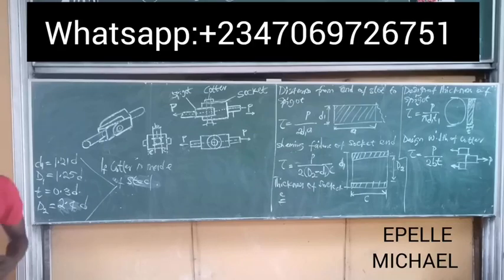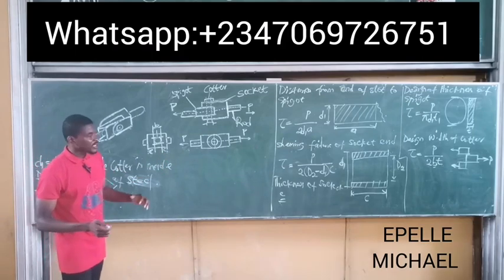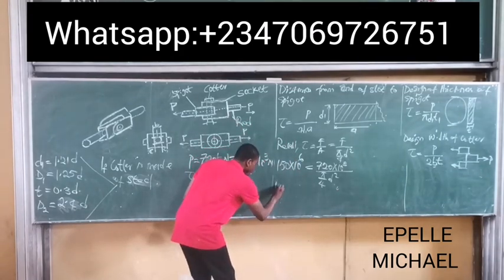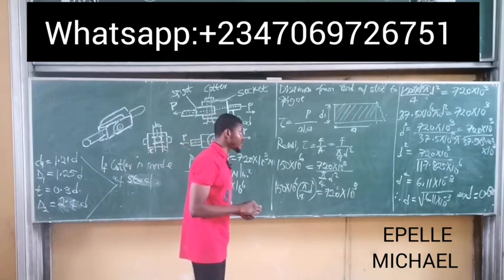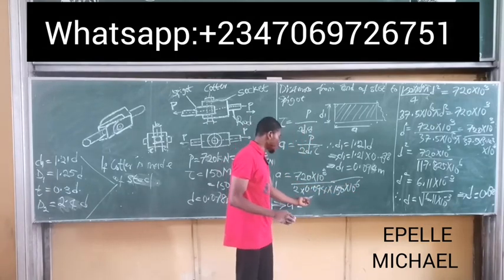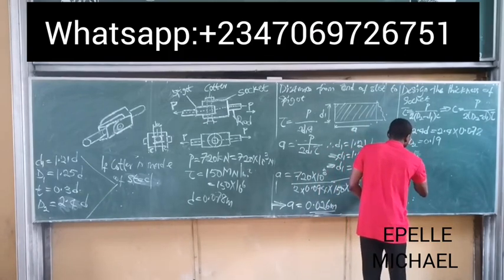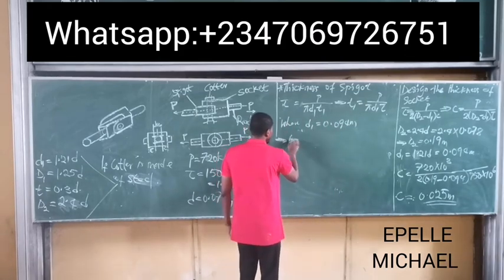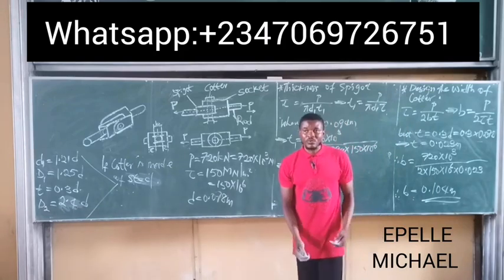Design Procedure of Socket and Spigot Cotter Joint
Learn the Complete Design Procedure of Socket and Spigot Cotter Joint

In this video, we walk you through the design procedure of socket and spigot cotter joint in a clear and easy-to-understand way. Whether you're a student, engineer, or enthusiast, you'll gain valuable insights into how a cotter joint with socket and spigot ends functions and how to design it step-by-step.

We cover:

1. What is a socket and spigot cotter joint?m
2. Detailed cotter joint design procedure
3. Key considerations in the design of cotter joint
4. Real-world examples of cotter joint design
5. How to effectively design socket and spigot cotter joint for mechanical applications

By the end of the video, you’ll fully understand how to approach any cotter joint design with confidence!